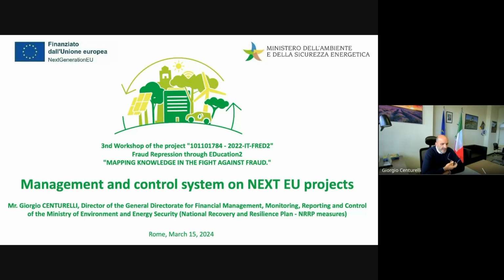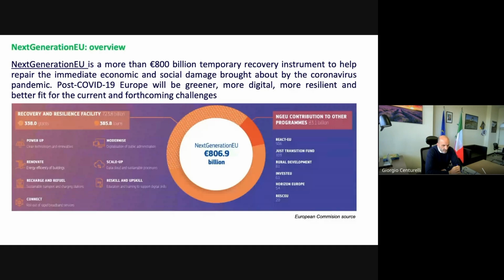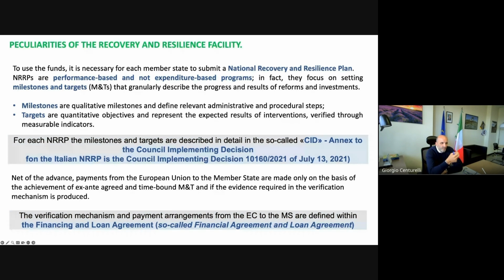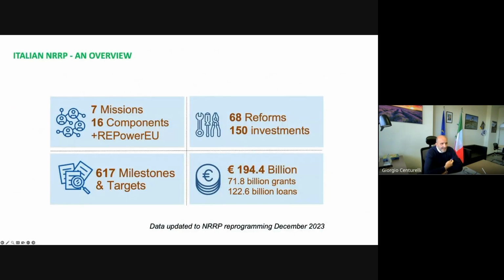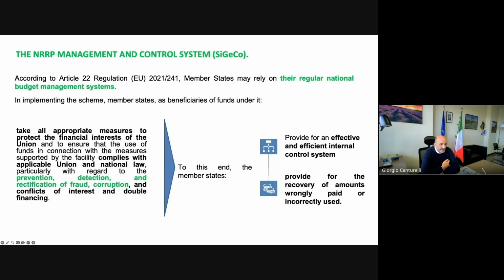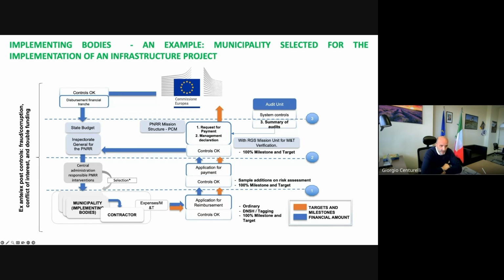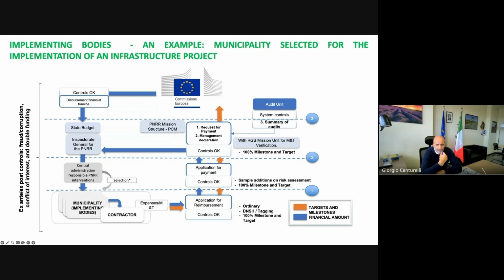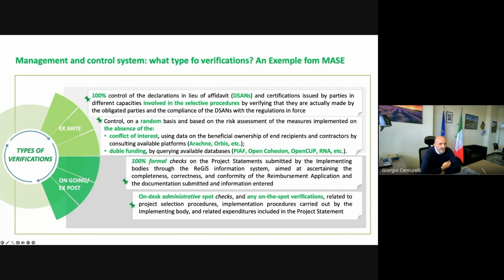Giorgio Centurelli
3rd Workshop: Next generation EU: its financial sources and fraud risks in its implementation
"Reporting on NEXT EU projects" Giorgio Centurelli